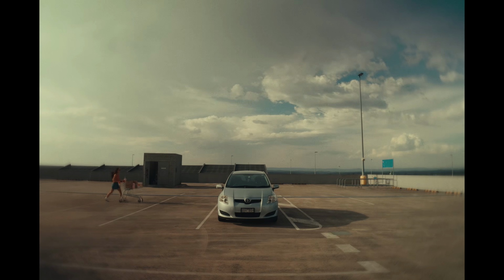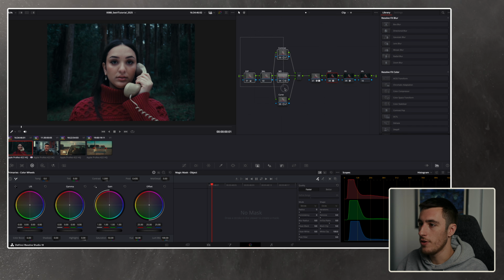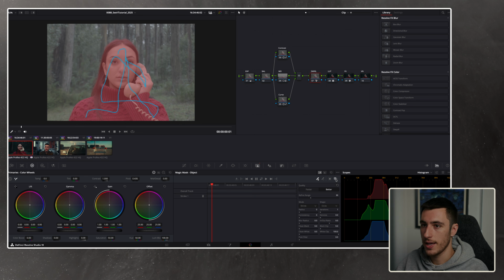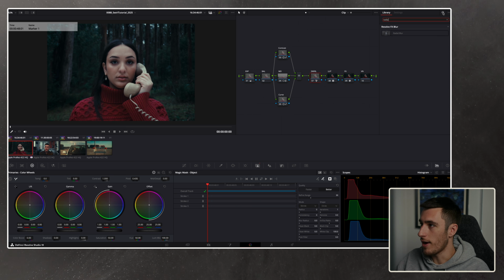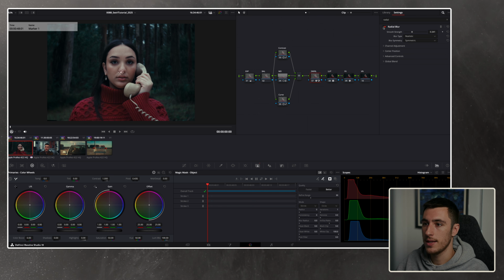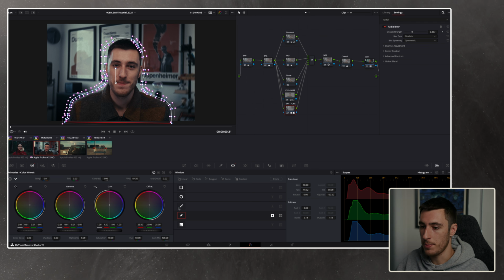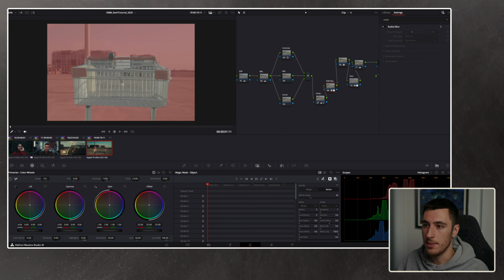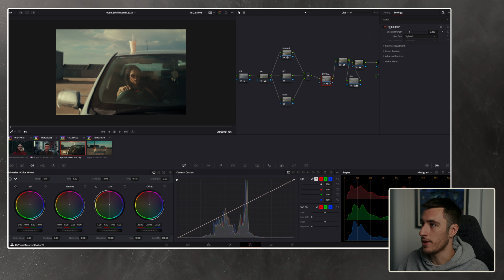How to get the 'Swirly Bokeh' Look without a Vintage Lens | Davinci Resolve Tutorial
A Davinci Resolve color grading Tutorial on how to get the 'Swirly-Bokeh' look, without using a Helios or Petzval vintage lens.

Tripod Attachment Clamp

Timestamps:
Intro - 0:00
Bokeh Swirl Davinci Resolve Tutorial - 0:28
Additional Example Clips - 3:45